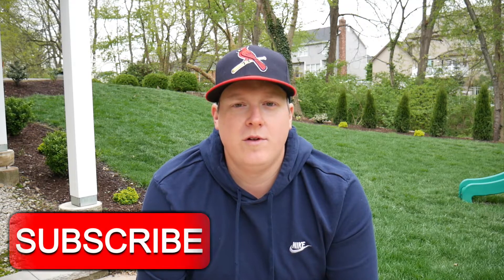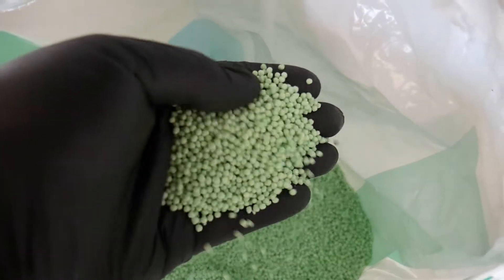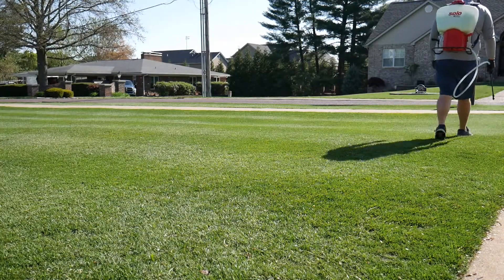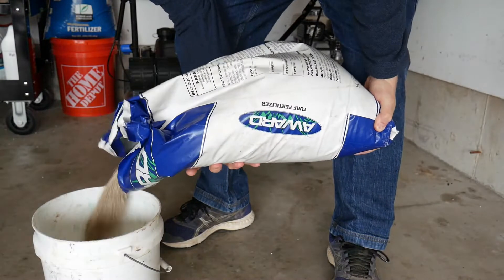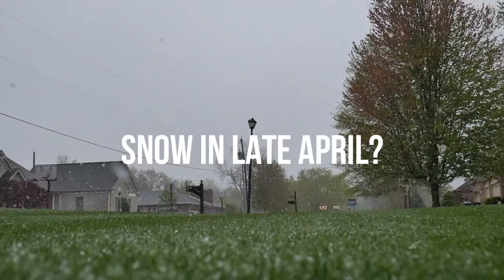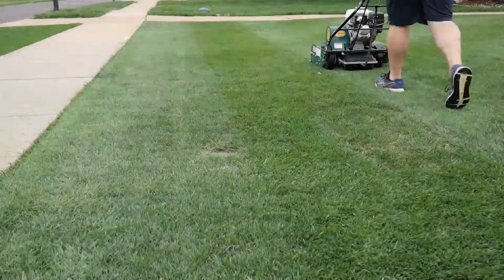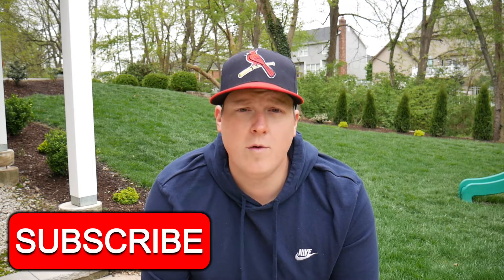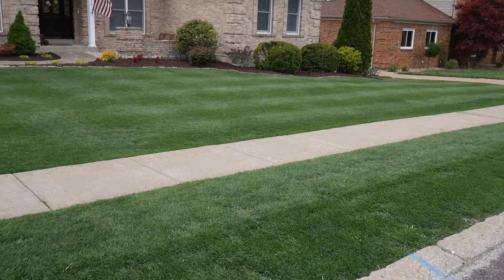LAWN FERTILIZER FOR SPRING // Custom Plan NO Phosphorus!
In this video I use my soil test as the guide for my spring fertility plans.  NPK without any of the P.  I am using a couple of different products to execute a simple approach to my spring applications.